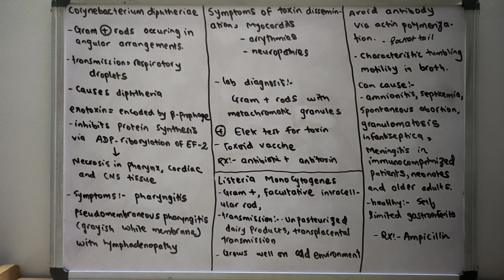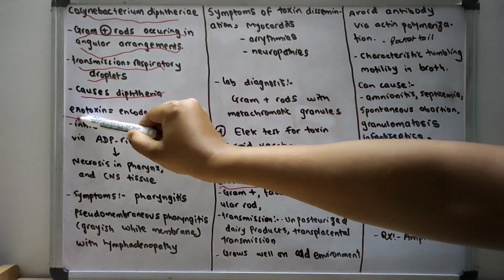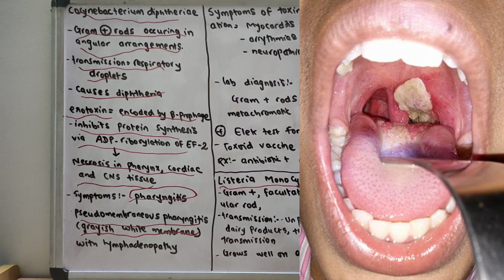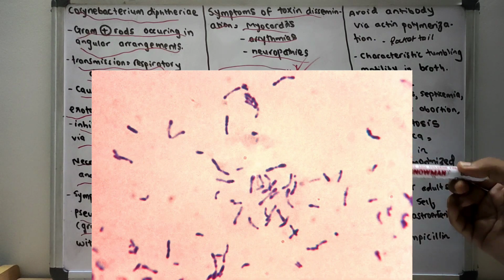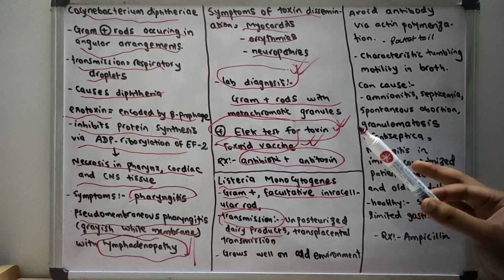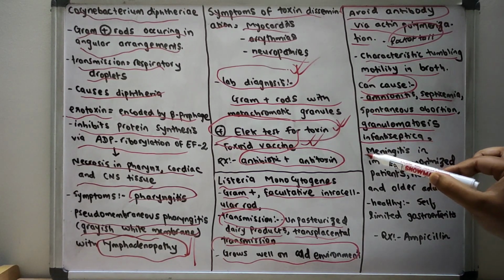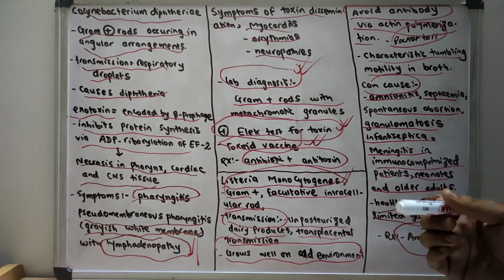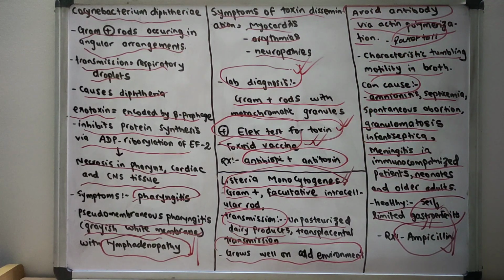Corynebacterium diphtheriae and Listeria monocytogenes-9